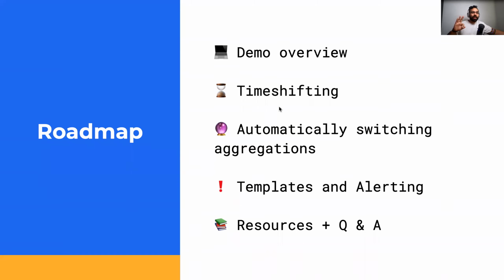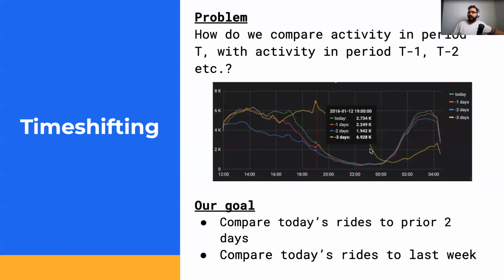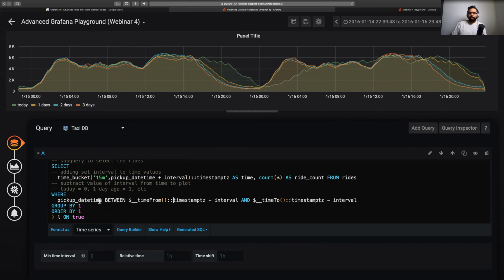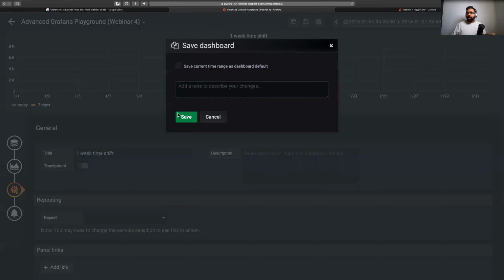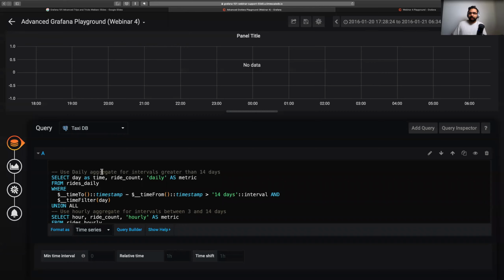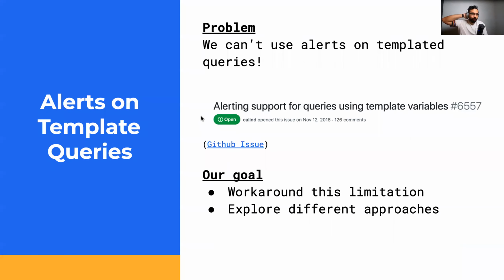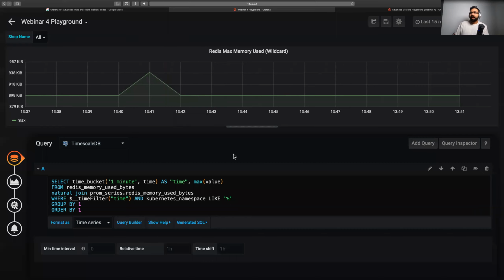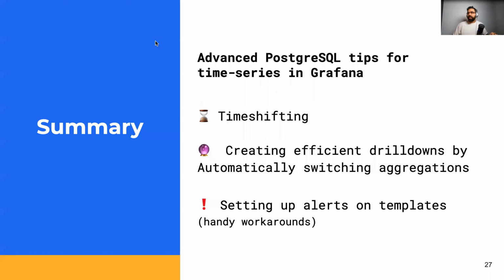Guide to Grafana 101: Advanced Topics & Pro Tips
Grafana and timeseries pro Avthar (@avthars) wraps up our Grafana series with pro tips and workarounds to help you on your journey to dashboarding mastery (aka go beyond the basics of visualization, alerting, and templating).

You'll solve the nuances and common Grafana issues that can make it frustrating to monitor and analyze your data, and get step-by-step demos and best practices for things like time-shifting, using Postgres to efficiently drill into your metrics, and more.

📌 Start a free Timescale Cloud trial ($300 in cloud credits to start 🎉) ⇒

📚 𝗖𝗵𝗮𝗽𝘁𝗲𝗿𝘀:
⏱ 0:00 ⇒ Introduction
⏱ 5:02 ⇒ Demo Overview (2 scenarios: IoT & microservices/DevOps monitoring)
⏱ 6:21 ⇒ Demo Part I: Enabling timeshifting
⏱ 28:05 ⇒ Demo Part II: Auto-switching aggregations for efficient drill-downs
⏱ 40:58 ⇒ Demo Part III: Alerting on templated queries w/ prometheus metrics
⏱ 58:04 ⇒ Recap and resources